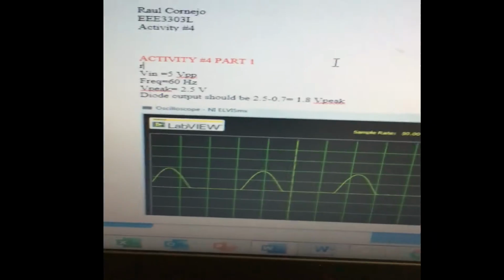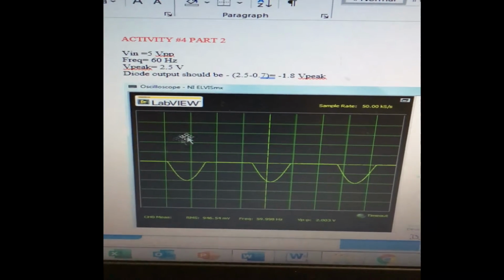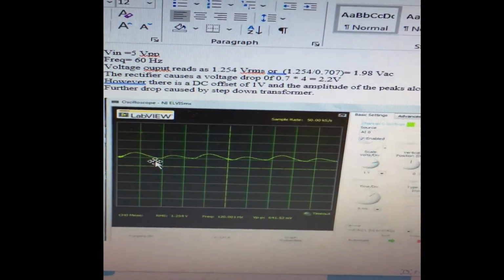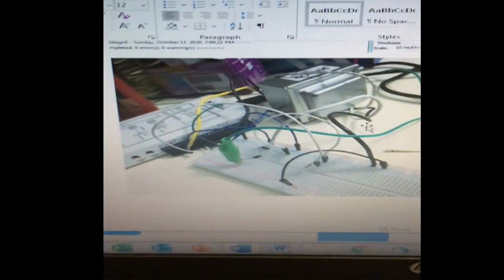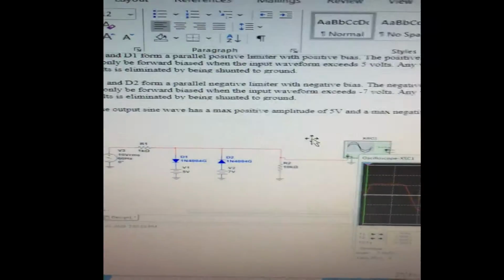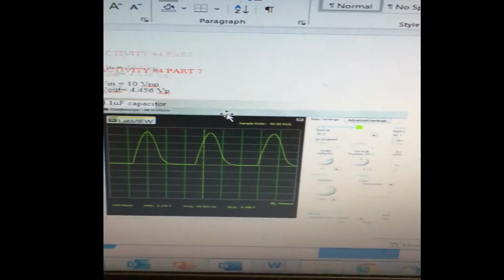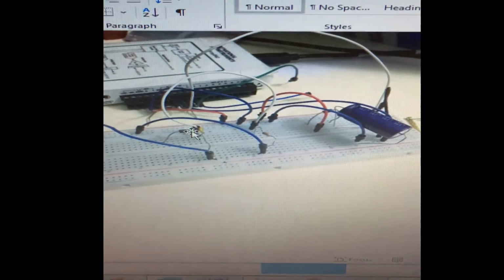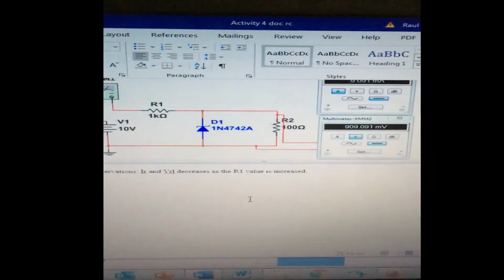EEE3303L Lab activity 4 5202557 Cornejo